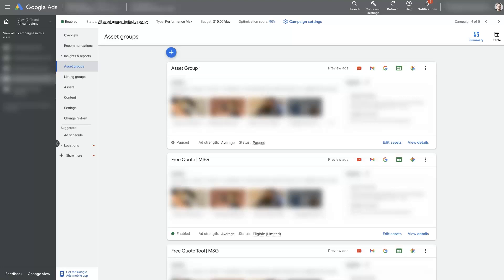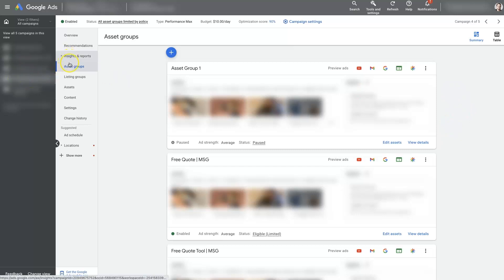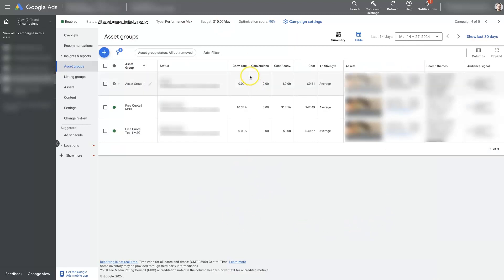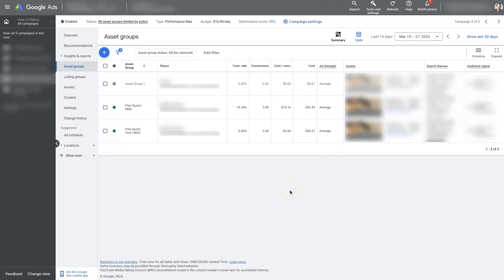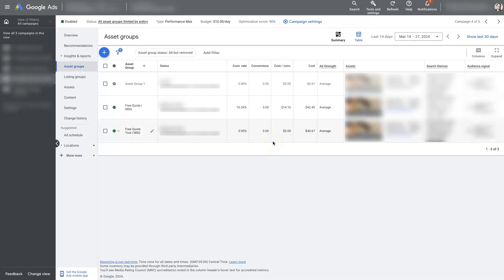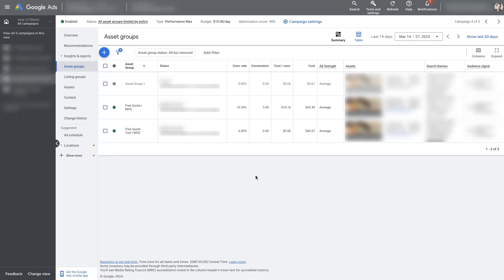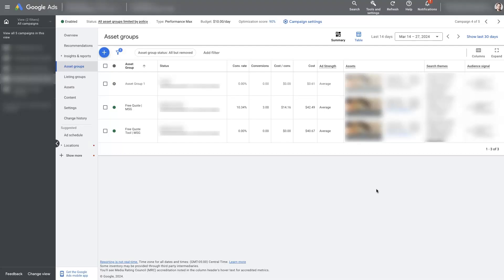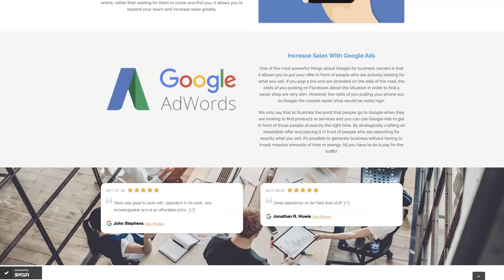How To See Google Ads Performance Max Campaign Data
Want to know how to see Google Ads Performance Max campaign data? Watch this video to learn more or reach out for help with Google Ads today ➡️

You see, when running Pmax campaigns, the transparency of your metrics may seem as if it’s hiding behind a veil. You are not alone; many digital advertisers share the same struggle. Luckily, you stumbled upon this video! We are here to make these puzzling concepts crystal clear and give you the power to unravel the mystery yourself! 🕵️

As we journey through this video tutorial, we will meticulously dissect every corner of your Google Ads account to locate your much-desired data. There's a goldmine of information right at your fingertips; it’s just a matter of knowing where to look and understanding what you find.

Now, prepare for an eye-opening exploration of your assets’ group performance. You’ll come away with the knowledge of how to see your metrics and the confidence to interpret them, transforming that raw data into strategic fuel for your campaigns. Expect you'll master the skill of navigating through your Pmax campaign settings and have a clearer understanding of your ROI within the advertising landscape.

By the end of this tutorial, you won't shy away from data gathering or analytics tasks again. In fact, we predict you'll want to dive deeper! So, come along, as we turn the complex into manageable, the vague into precise, and leave no stone unturned.

Remember 🤔, you're not simply watching a video; you're building your mastery. Now, let's get those hidden metrics uncovered and your campaigns performing to their peak! 💪